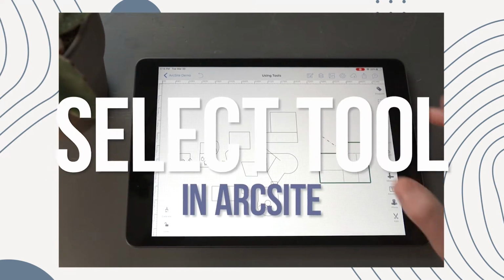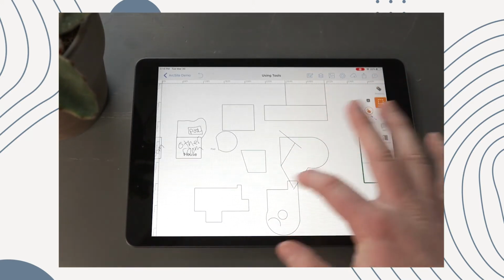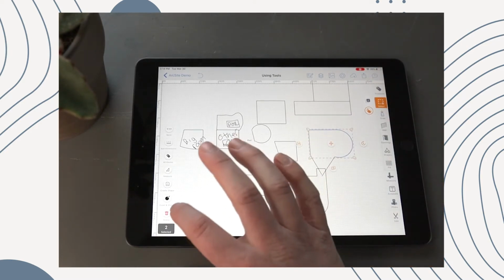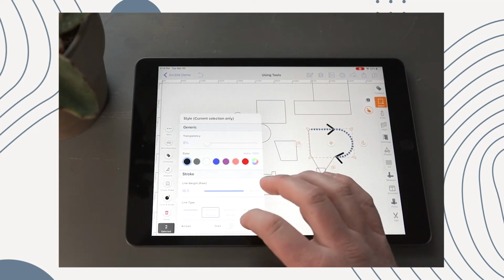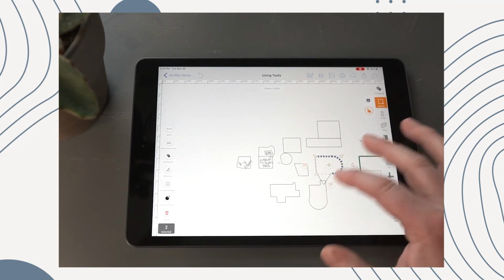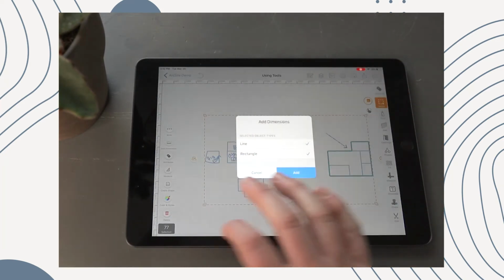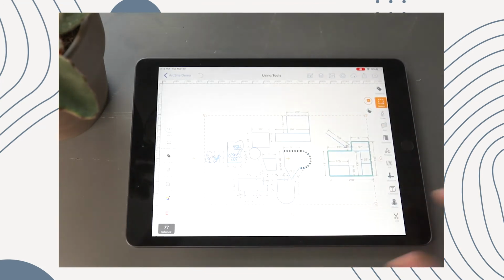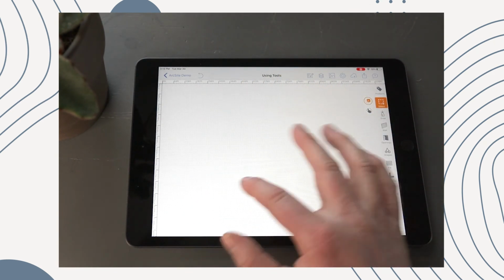(Using the Select Tool in ArcSite) How To Draw Professionally With Your Tablet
ArcSite is a mobile 2d Cad software that helps you build, document and file your plans with ease. It's an easy to use app for drawing blueprints, creating fabrication drawings, and generating all the paperwork needed to get approval from your clients.